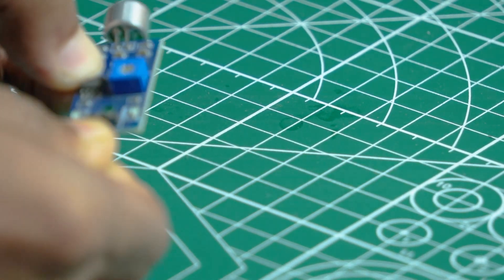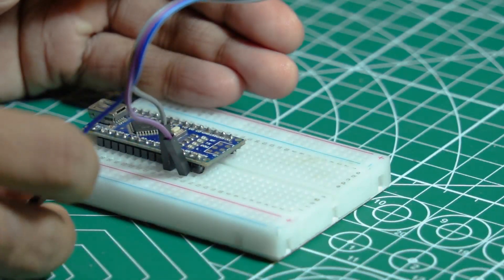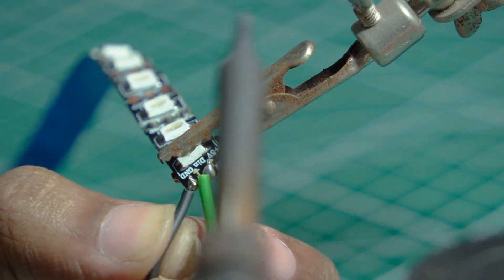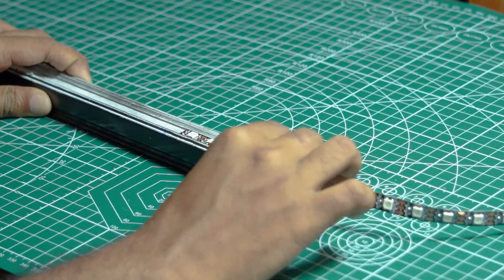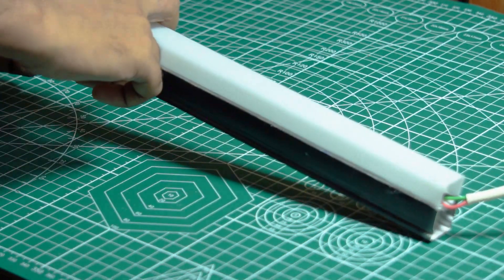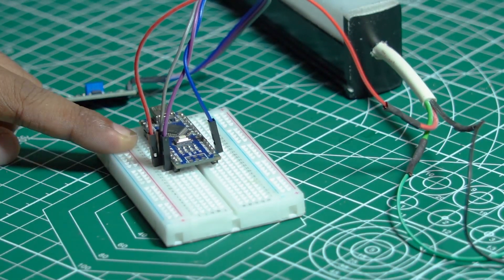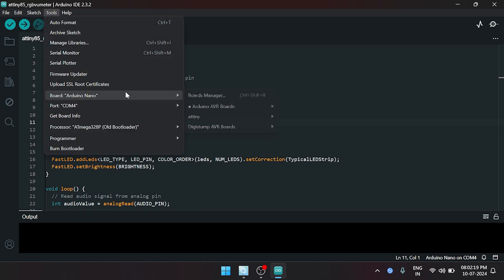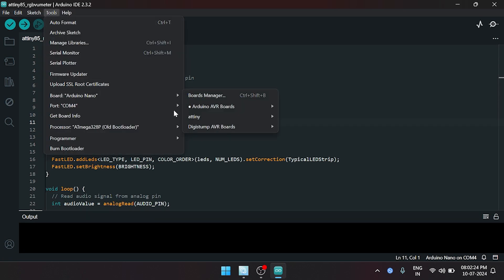RGB VU Meter with WS2812B | Real-Time Music Reactive LED Bar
Build a music-reactive RGB VU Meter using WS2812B (NeoPixel) LEDs driven by Arduino Nano. The LEDs animate in real time with your music—perfect for desk setups, speakers, and DIY lighting!

In this video you’ll learn:
✅ Circuit & wiring (mic/line-in → microcontroller → WS2812B)
✅ Signal conditioning + simple audio smoothing
✅ Peak hold & gradient color effects
✅ Arduino code walkthrough
✅ Tips to reduce noise and flicker

🔧 Components Used:
WS2812B LED strip (5V)
Arduino Nano
Sound Sensor Module
5V power supply
Breadboard and Jumper Wires

Chapters:
00:00 – Overview
00:15 – Intro
00:21 – Wiring Connection
02:39 – Uploading Code
03:15 – Testing
04:17 – End Screen